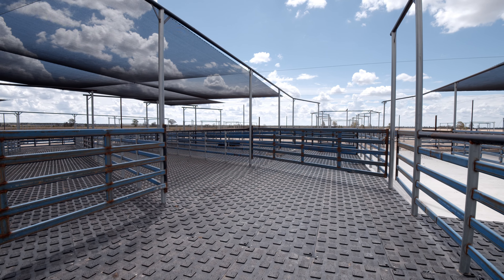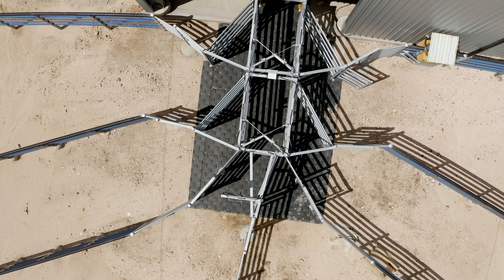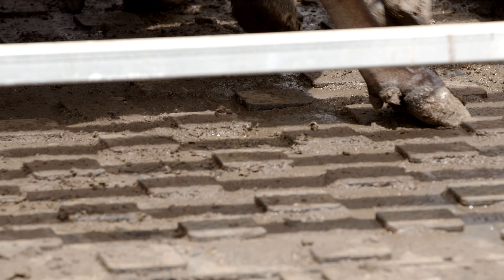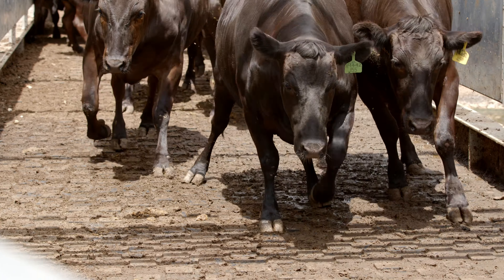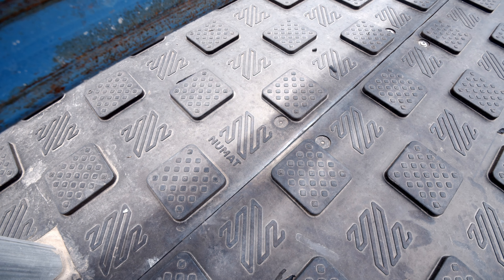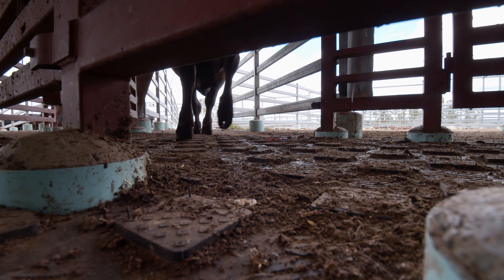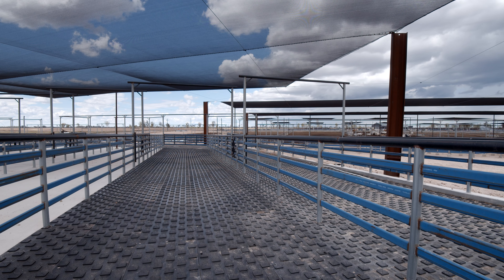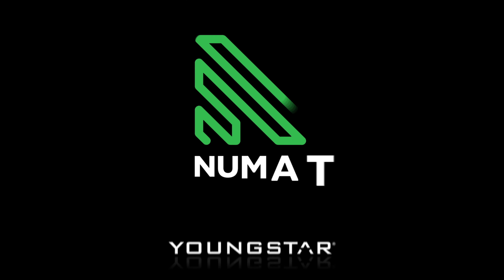Introducing YoungStar Cattle Mats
Introducing YoungStar cattle mats. The only cattle mat that passes muster.

Available in 2 thicknesses 32mm and 20mm, YoungStar mats are a purpose-built solution to help with slipping and injuries in beef yards and ramps.